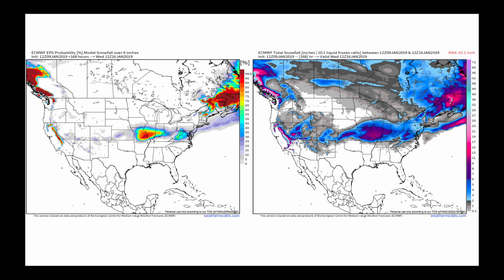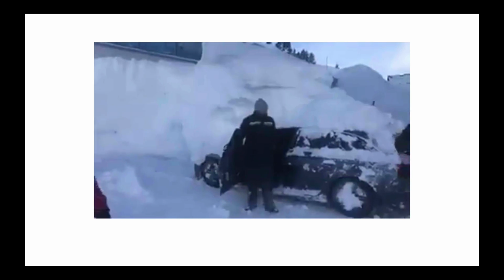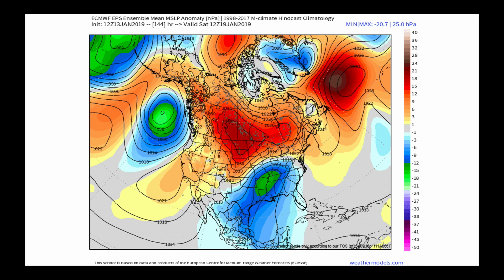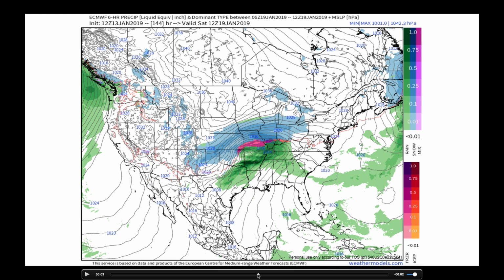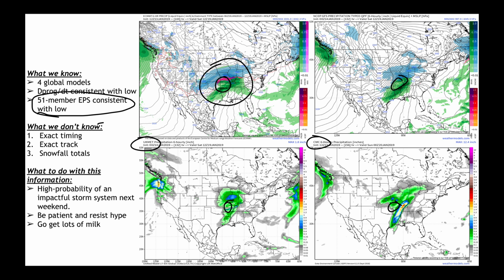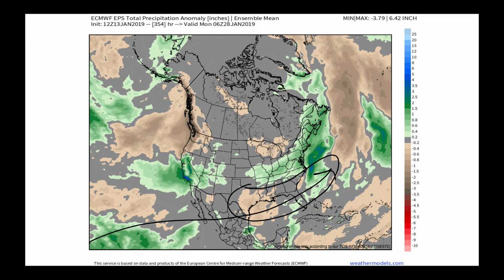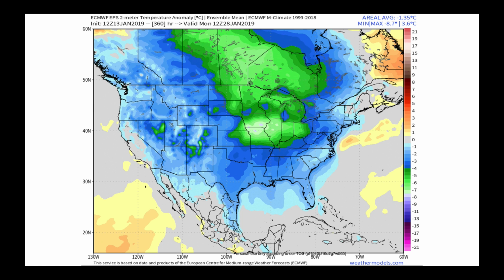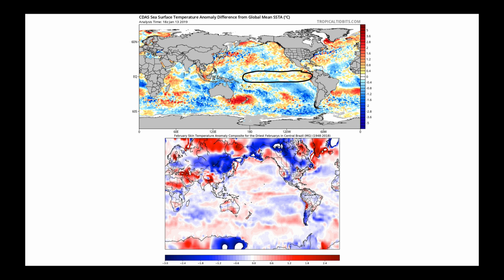Nutrien Ag Solutions Ag Forecast - Jan 14, 2019